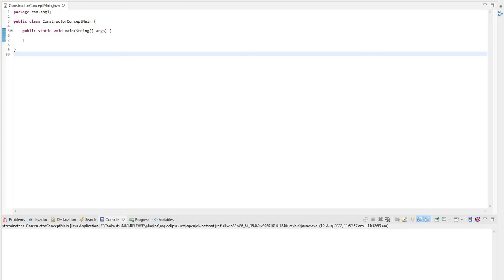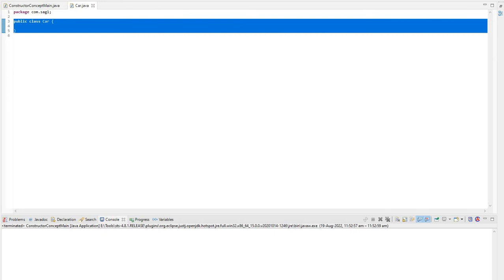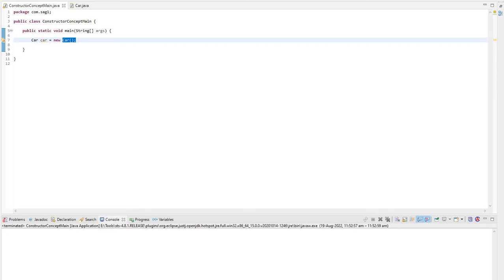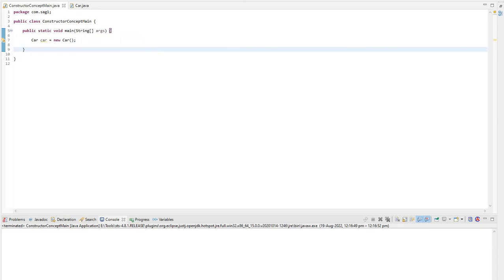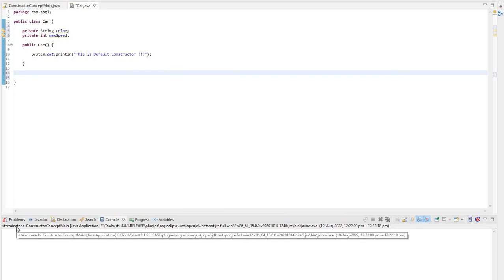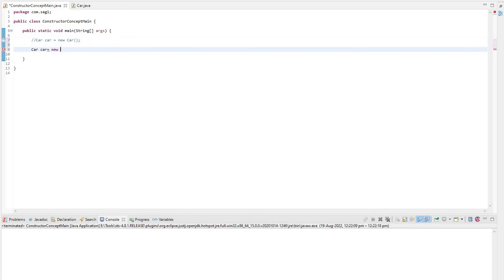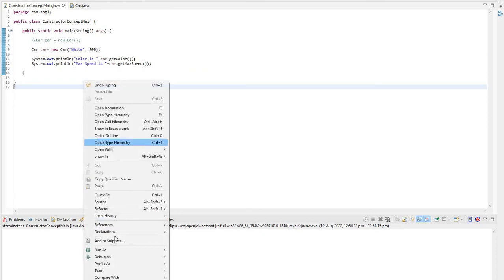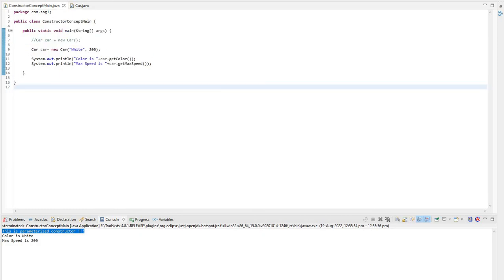Default & Parameterized constructors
Default and Parameterized constructors with an simple example
Default Constructor - a constructor that is automatically created by the Java compiler if it is not explicitly defined.
Parameterized constructor - a constructor that accepts arguments.